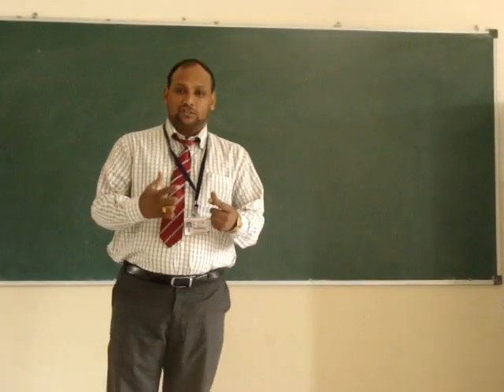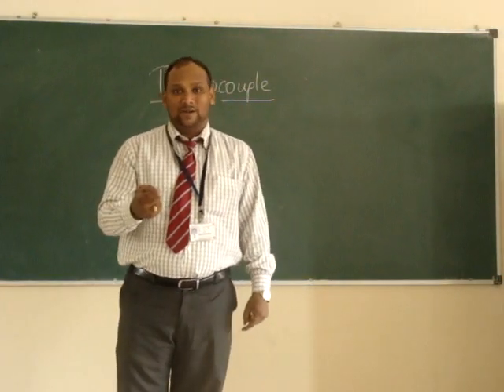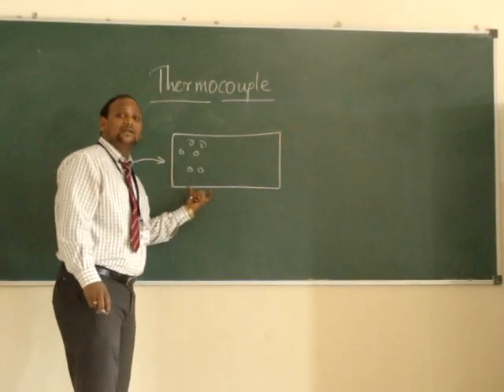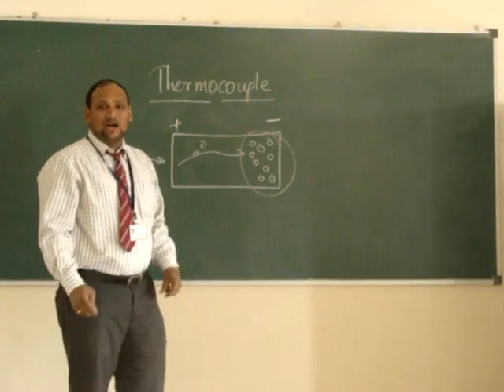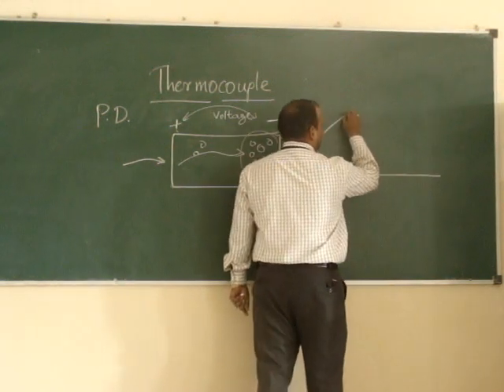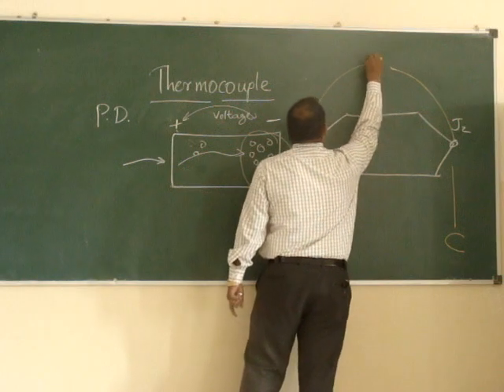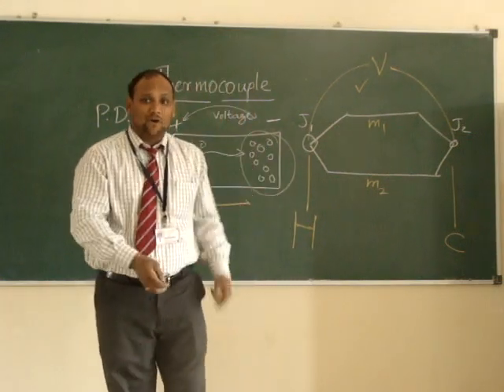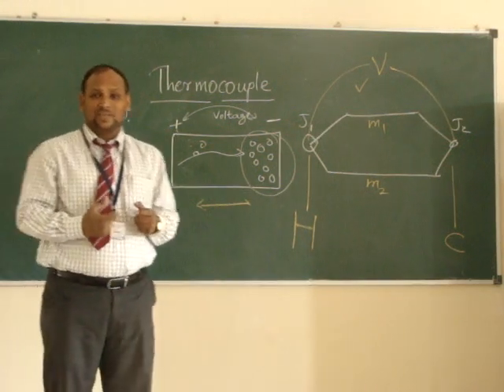An Introduction to Thermocouple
Now that's what I call hot! But how hot is it, exactly? If you want to measure the temperature of something as hot as a volcano, an ordinary thermometer isn't any use. Stick the bulb of a mercury thermometer into volcanic lava (which can be well over 1000°C or 1800°F) and you'll get a surprise: the mercury inside will instantly boil (it turns from liquid to gas at a mere 356°C or 674°F) and the glass itself might even melt (if the lava is really hot)! Try measuring something super-cold (like liquid nitrogen) with a mercury thermometer and you'll have the opposite problem: at temperatures below −38°C/38°F, mercury is a solid lump of metal! So how do you measure really hot or cold things? With a cunning pair of electric cables called a thermocouple. Let's take a closer look at how it works!